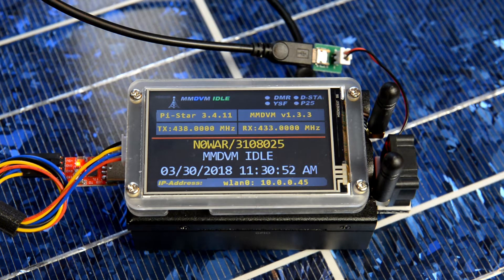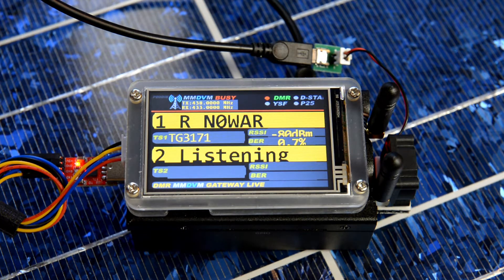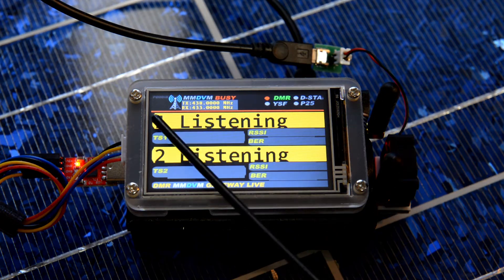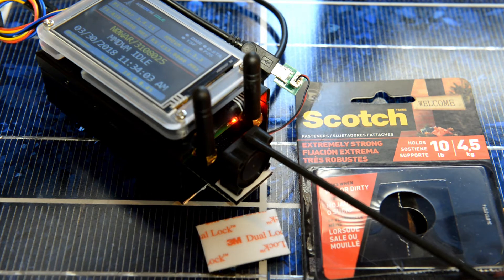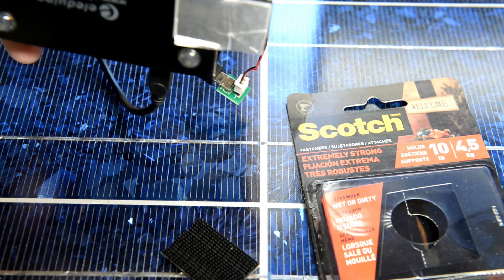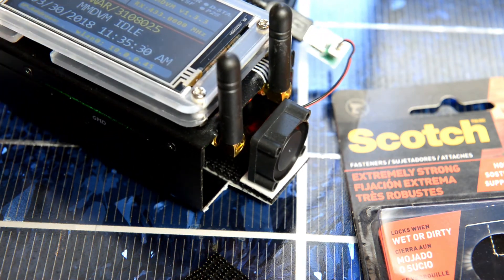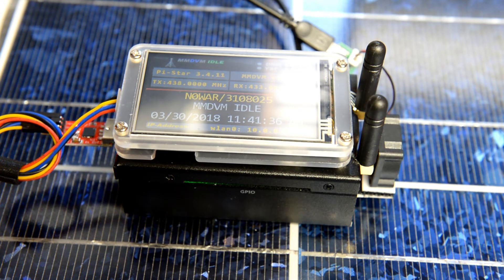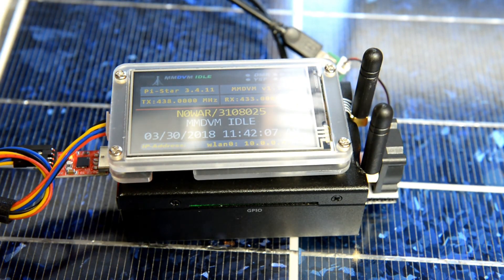Nano hotSPOT blueBOX: N0WAR (update)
current setup with fan & nextion 3.2" display
duel timeslot, duel band micro repeater openspot.
see my other videos for links, etc. join us on TG 31088
Colorado HD (hotspot discussion)  thanks to BI7JTA